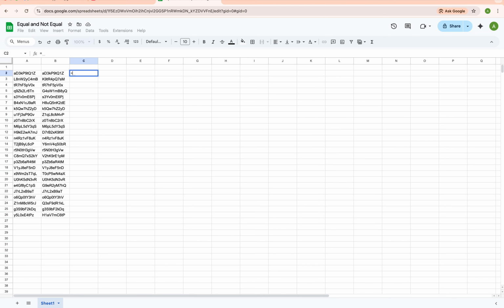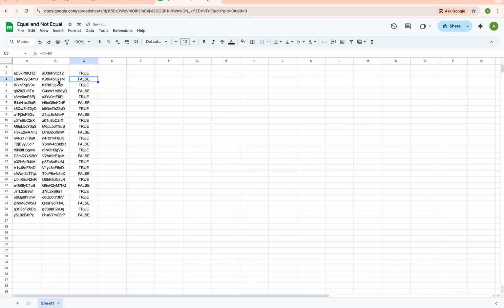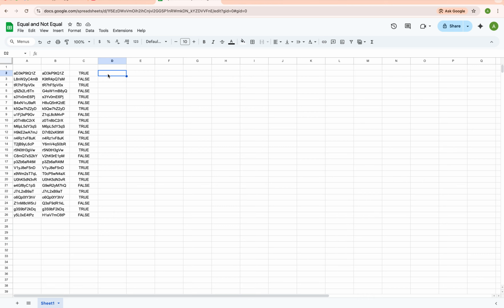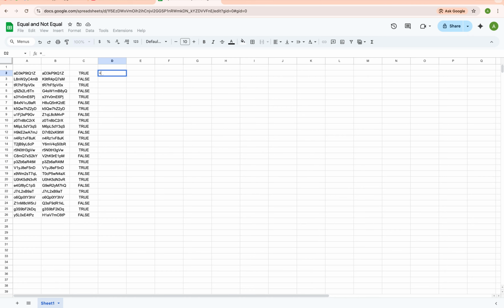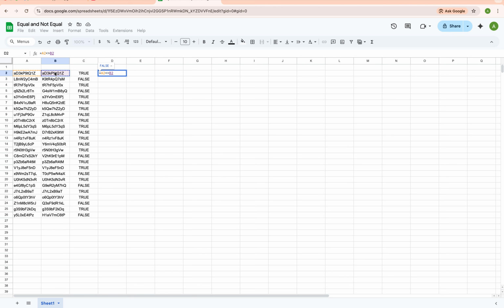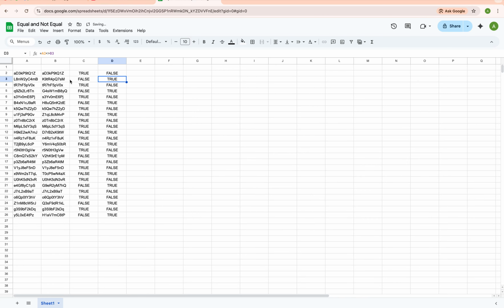Checking Data Manually? Use this in Google Sheets Like a Pro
If you work with Google Sheets and constantly deal with data that needs to be cleaned, verified, or validated, this trick will save you a LOT of time.
In today’s video, I’ll show you how to use the Equal and Not Equal operators to quickly generate TRUE/FALSE outputs, helping you instantly identify mismatched or incorrect data entries.

This method is super useful for office tasks, reporting, audits, data cleaning, and conditional checks, especially when you’re working with large datasets where manual checking is not practical.

What You Will Learn:

- How Google Sheets handles Equality and Inequality checks
- How to use operators to compare values instantly
- How to generate TRUE/FALSE validation results
- How this trick helps with data cleaning, quality checks, and error detection

Why This Trick Is So Useful:

- Perfect for data validation tasks
- Great for cleaning messy data
- Helps you track wrong entries quickly
- Saves time on manual verification
- Extremely easy to use — even for beginners

If you're trying to improve accuracy at work or streamline your reporting process, this simple Google Sheets feature is going to be your new best friend.

Happy Working!

- Tools & Products I Personally Use
RoadGods Bags — Durable, functional, and ideal for daily use

DPR Mini SE – Protect Your Internet for Life
Secure your browsing, protect your data, and enjoy decentralized security.